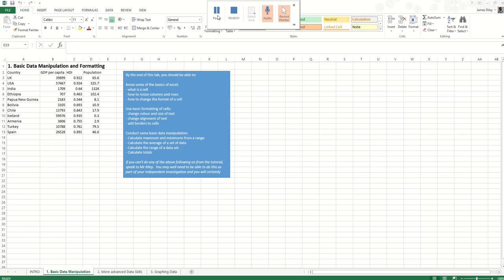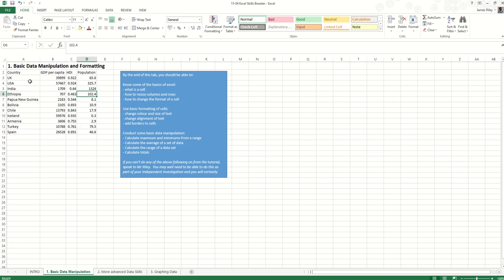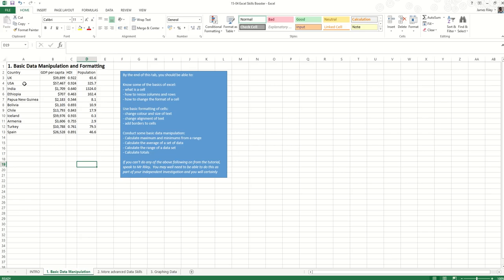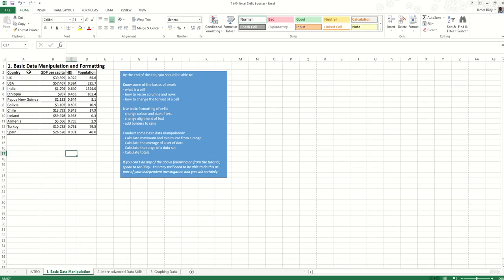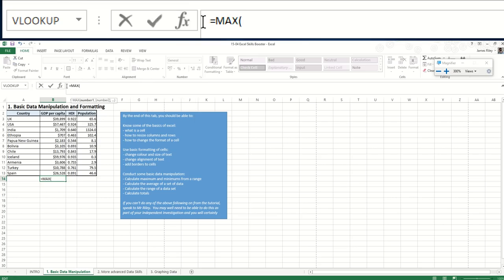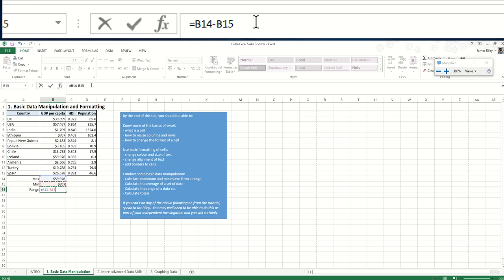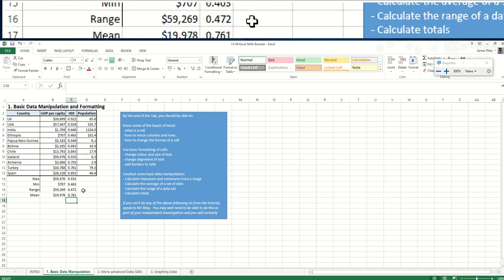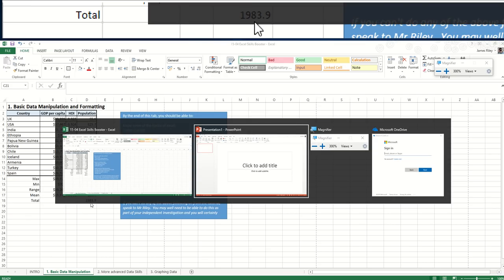1 Basic Data Manipulation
Mr Riley screencasts a geographical context of how to:

Know some of the basics of excel:
- what is a cell
- how to resize columns and rows
- how to change the format of a cell

Use basic formatting of cells:
- change colour and size of text
- change alignment of text
- add borders to cells

Conduct some basic data manipulation:
- Calculate maximum and minimums from a range
- Calculate the average of a set of data
- Calculate the range of a data set
- Calculate totals